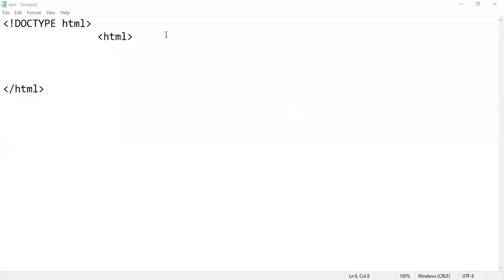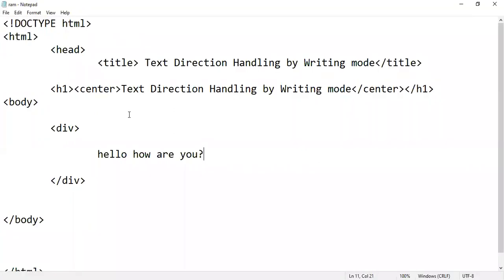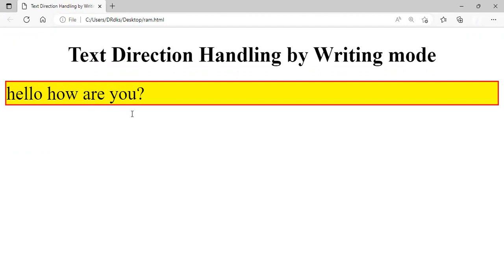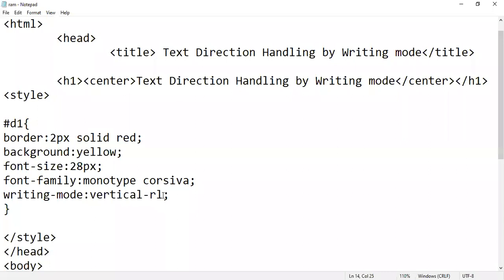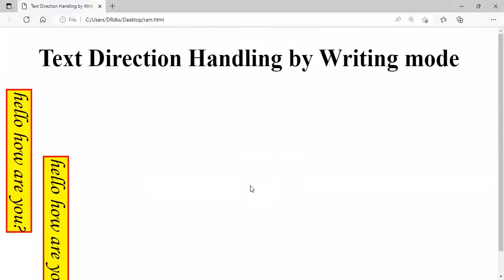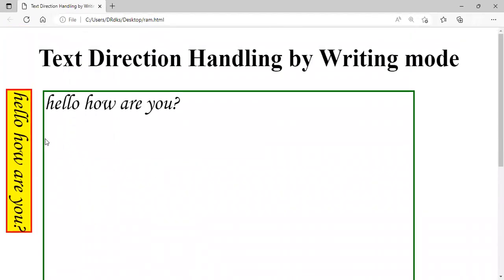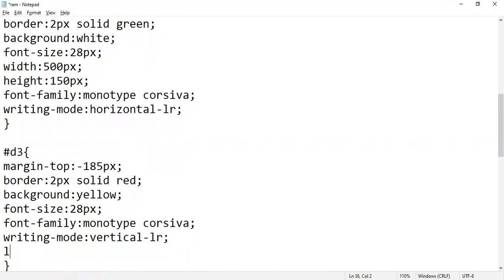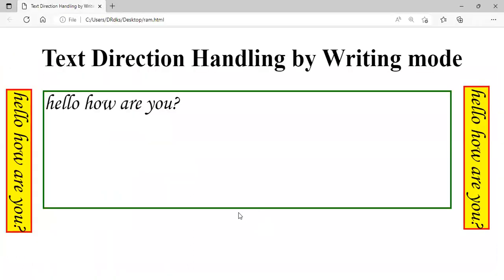HTML Class 11th Nov 2022